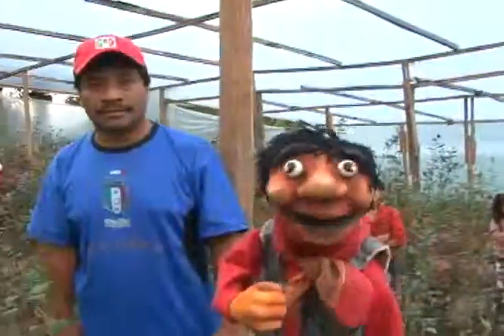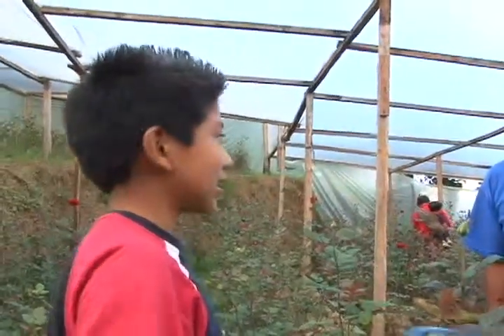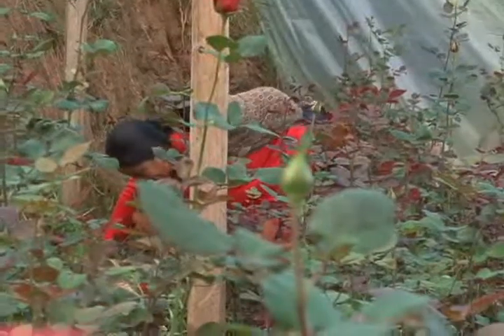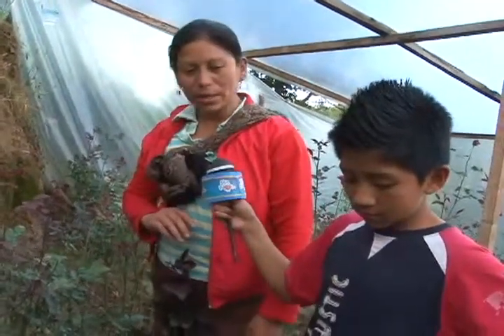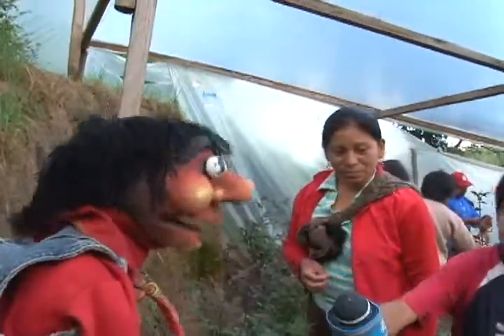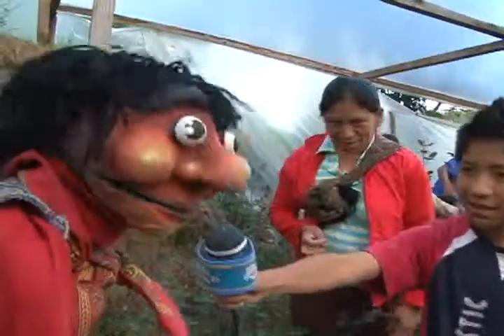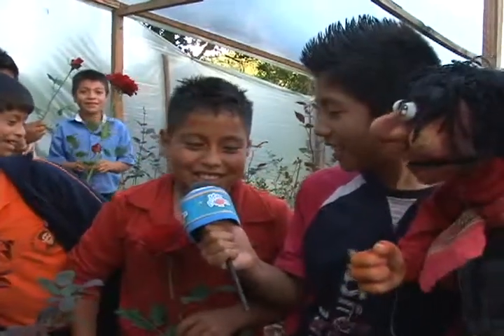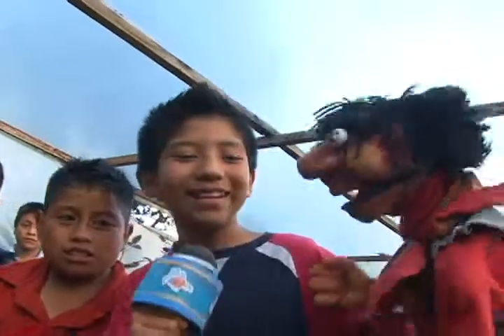Viva la pelota - Pepenotas desde "Nachig", Mpio. de Zinacantán (3a Parte)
La tercera parte de la visita del reportero más querido de la televisión infantil a la comunidad tsotsil "Nachig" (Tierra de borregos) durante la cual visitó el invernadero de la familia Pérez Díaz y en donde aprendió muchas cosas sobre el cultivo de rosas. Acompáñalo en este interesante recorrido.